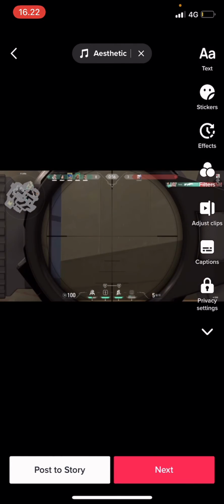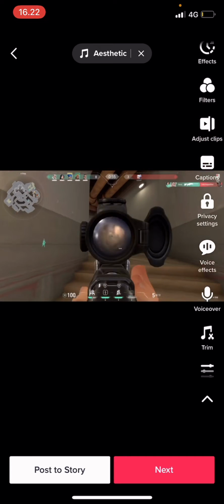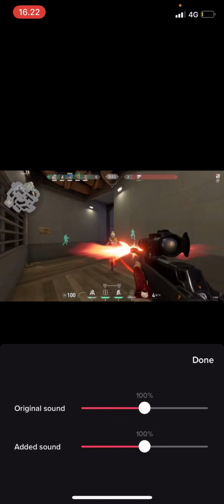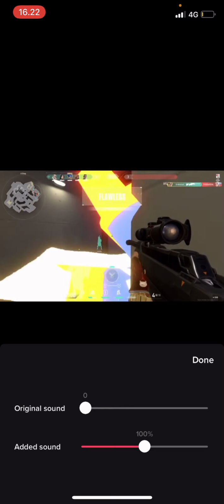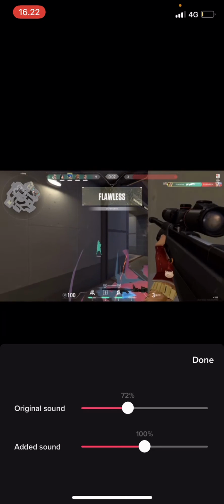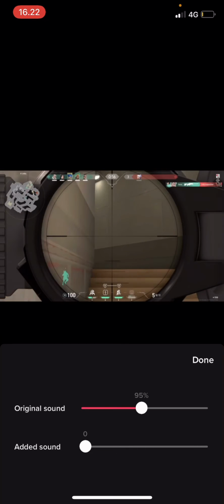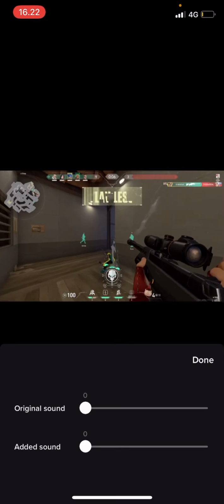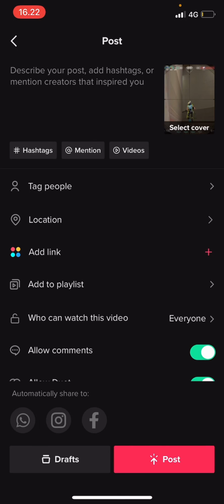How To Mute TikTok Audio August 2022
Learn how you can mute TikTok audio by watching this video.